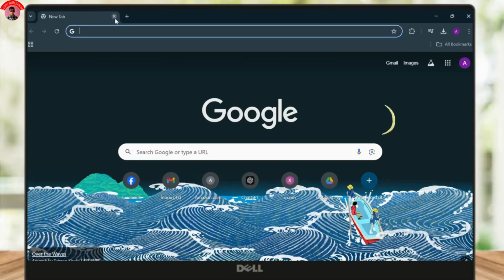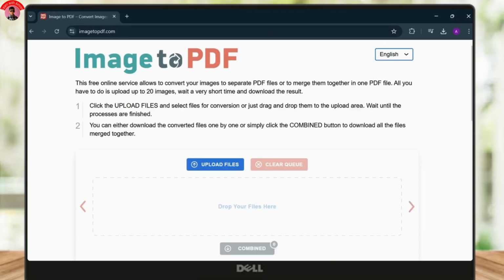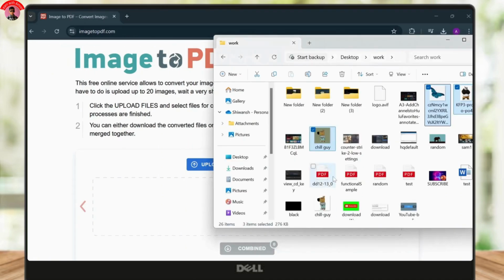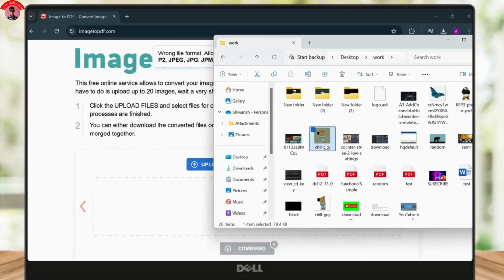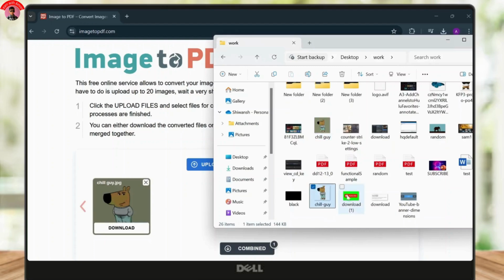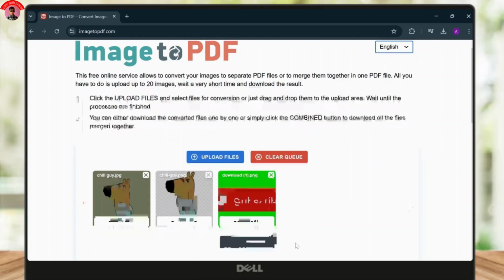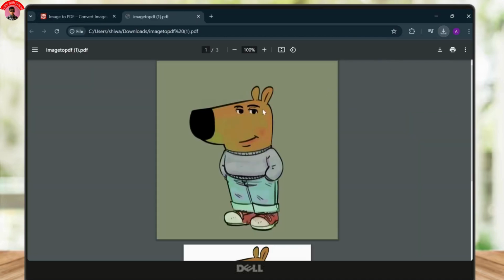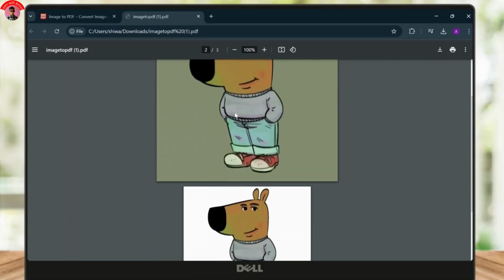How to Convert Multiple Images to One PDF File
Want to combine multiple images into a single PDF file? This video will show you how to easily convert multiple images into one PDF, whether you're using a Windows PC, Mac, or an online tool. Whether you're asking, "How do I combine images into a PDF?" or need help with the conversion process, this tutorial has you covered. Learn step-by-step how to merge multiple images into a single PDF file quickly and efficiently. Watch now to discover how you can create one PDF file from multiple images!

Timestamps:

00:00 How to Convert Multiple Images to One PDF File
00:10 How Do I Combine Multiple Images Into a Single PDF?
00:30 Converting Images to PDF Using Windows
00:50 Converting Images to PDF Using Mac
01:10 How to Use Online Tools for Converting Images to PDF